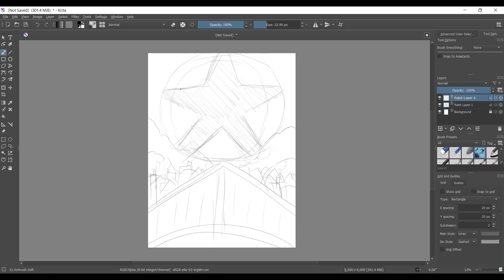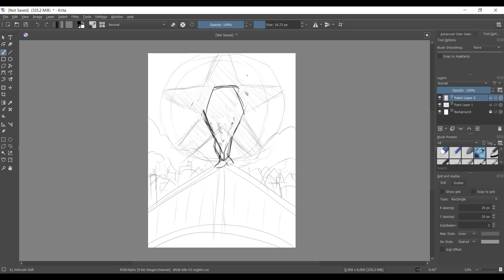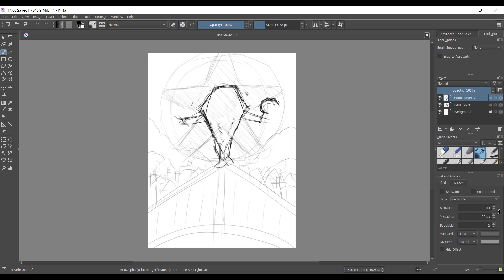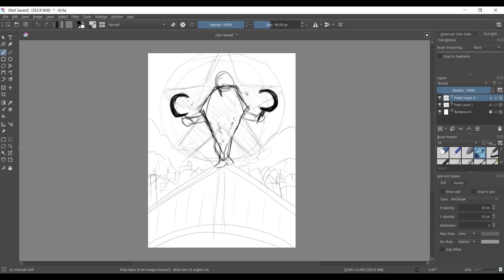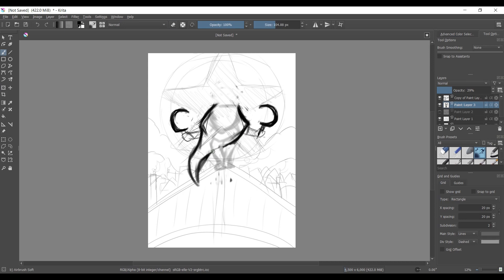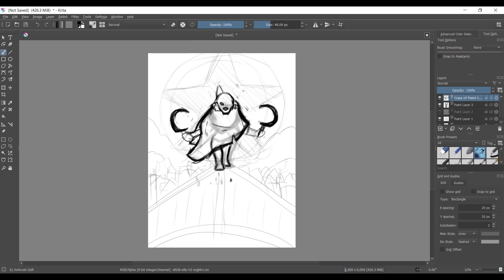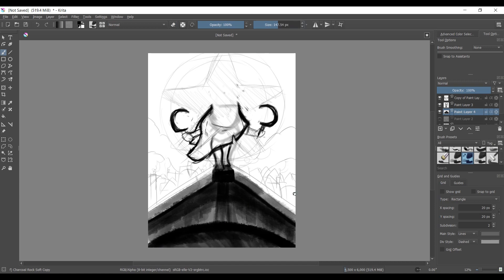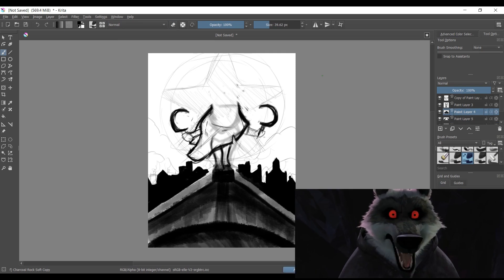Sketch Series: Puss In Boots (Death)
Hey Everyone,
Howdy-do out there everybody, today I thought I would get onto the train of videos being made for the Puss in Boots movie and draw death. He's pretty cool, and so is this movie surprisingly enough. I hope you enjoy my little charcoal brush drawing here.